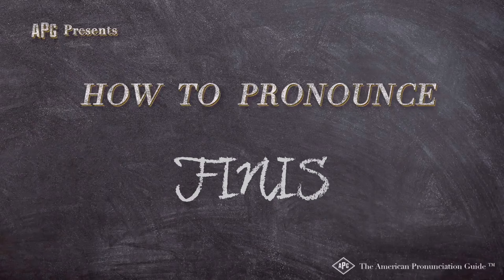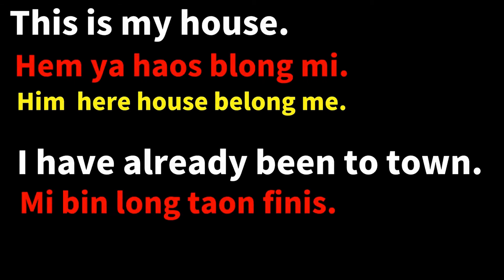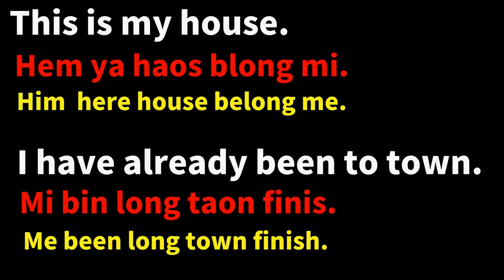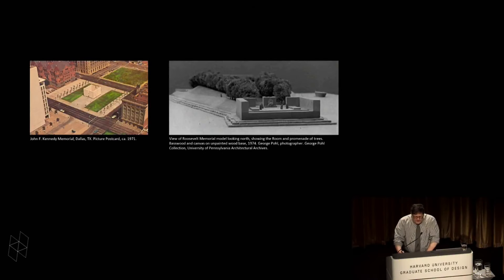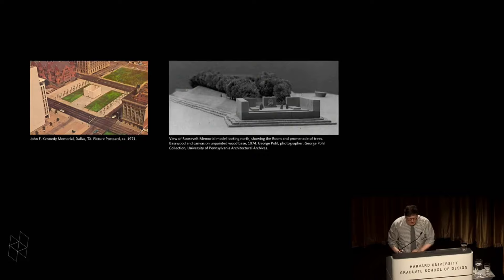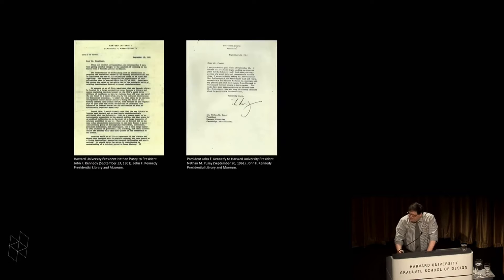How to Pronounce FINIS (Real Life Examples!)